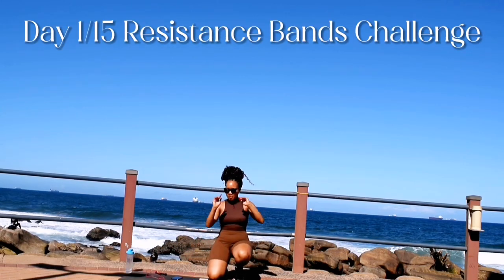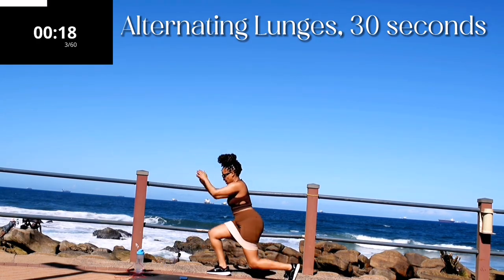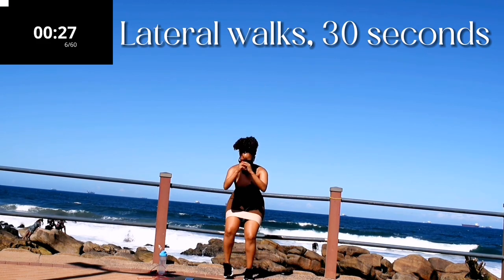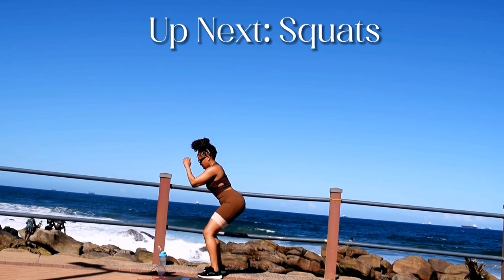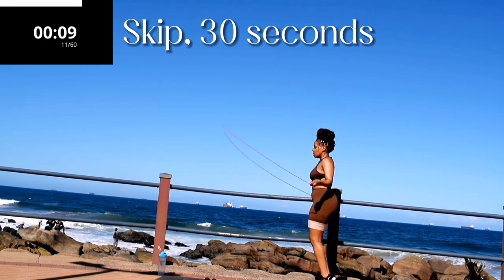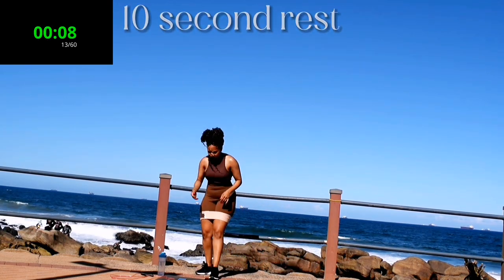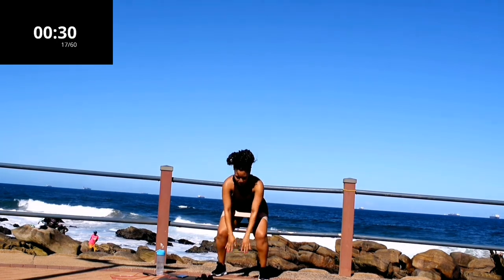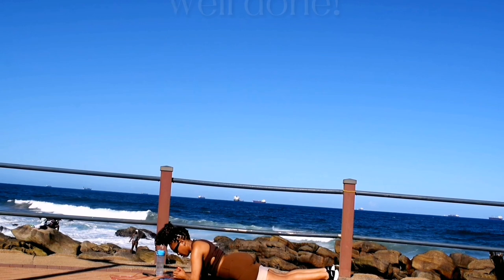DAY 1 | GROW your BOOTY CHALLENGE | 15 DAY Resistance Bands and ABS CHALLENGE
Hi guys! Welcome to DAY 1! OF THE FREE 15-DAY BOOTY BANDS CHALLENGE. This challenge is focused on toning your legs, shaping your booty, and reducing belly fat.

Remember to warm up before your workout and stretch afterward to reduce muscle stiffness.

This channel is strictly dedicated to Home workouts and I would love for you to work out with me!

My workouts are beginner-friendly, and I have plenty of workouts for you to choose from! Think of my channel as a one-stop-shop for Home Workouts.